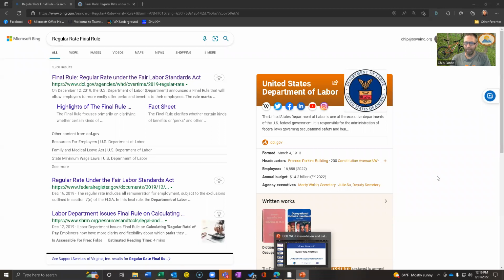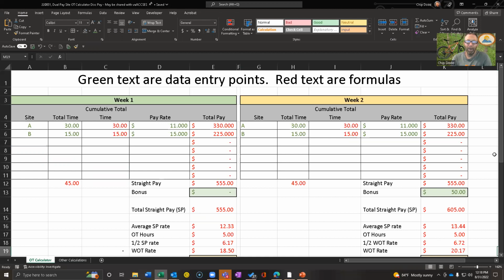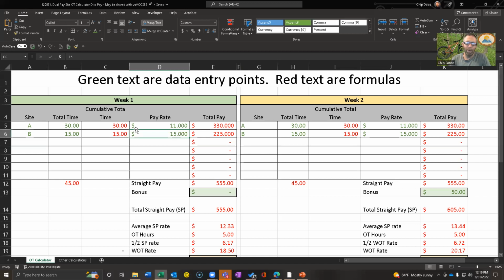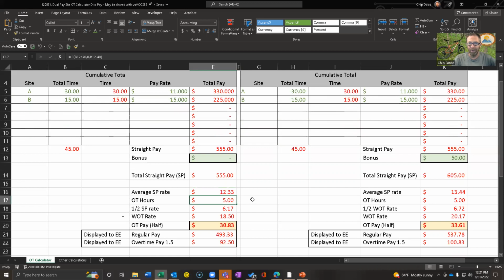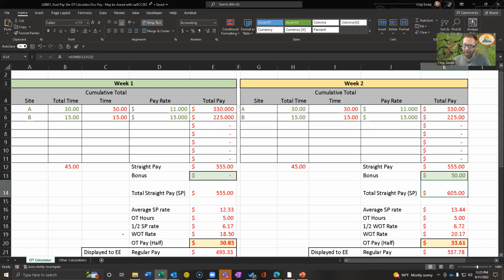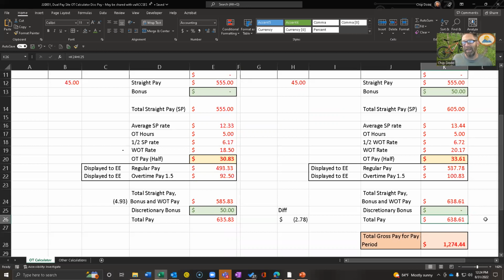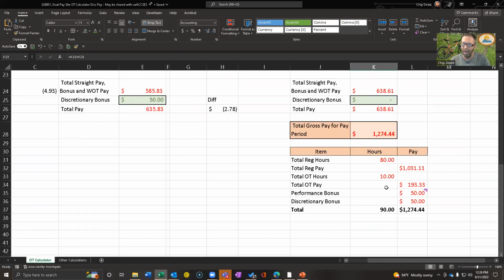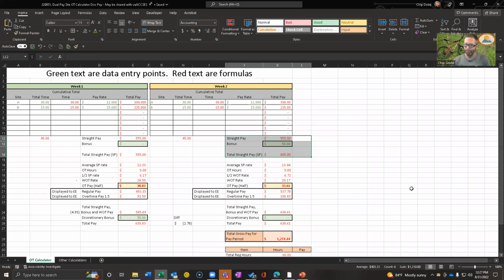FLSA Regular Rate Final Rule Overtime Calculation Tutorial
Under the DOL Regular Rate Final Rule, properly calculating the overtime for employees who work at two different pay rates or get non-discretionary bonuses can very difficult.  In this video, Chip Dodd from Support Services of Virginia, Inc. explains how overtime is calculated in different scenarios.  He also gives viewers resources to learn more about the topic.